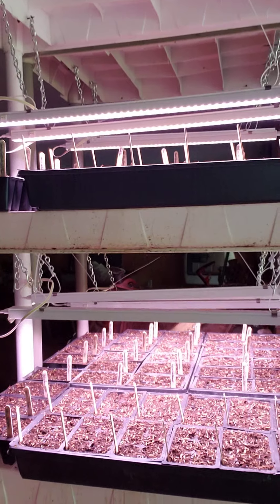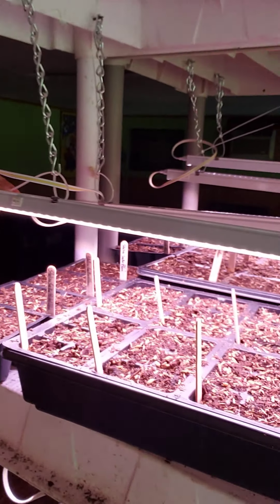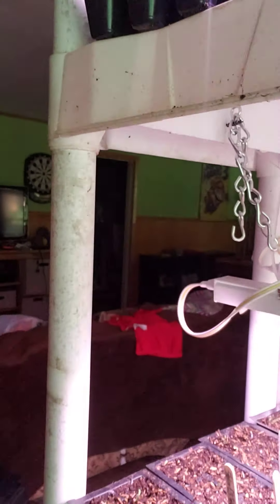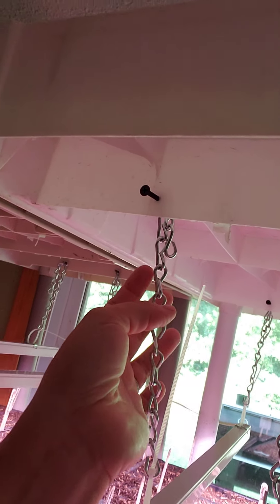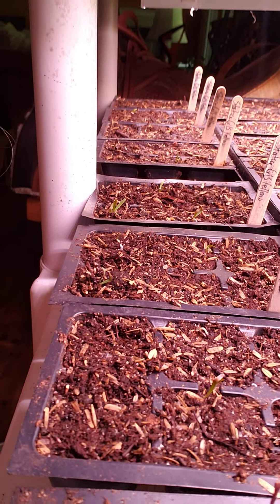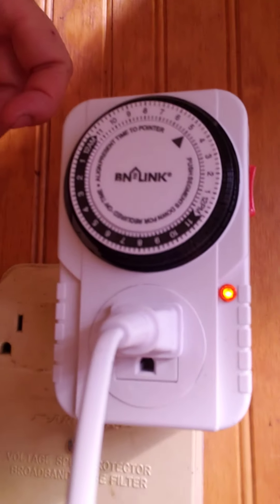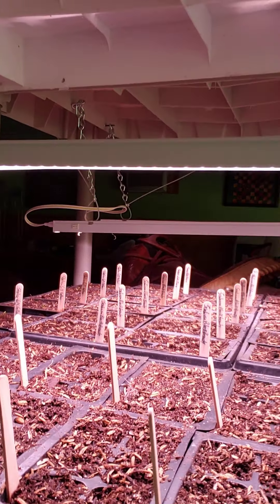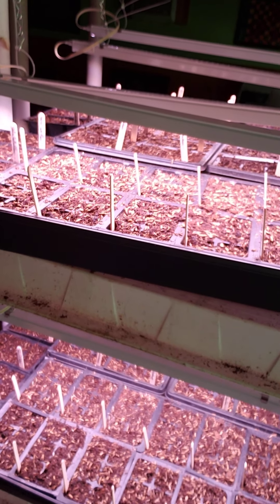Seed starting!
Starting hardy annuals in the fall for the first time!